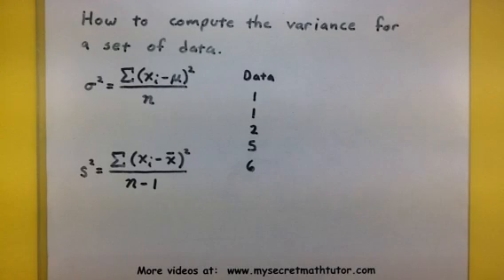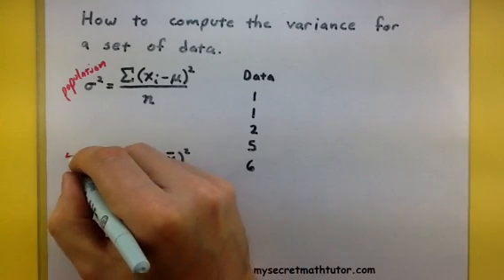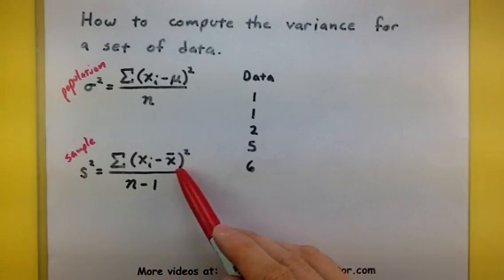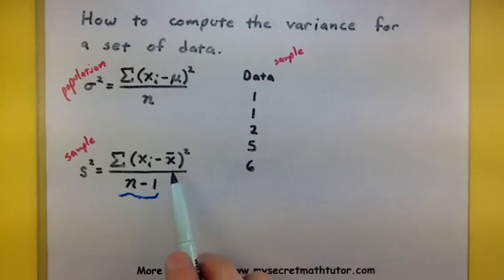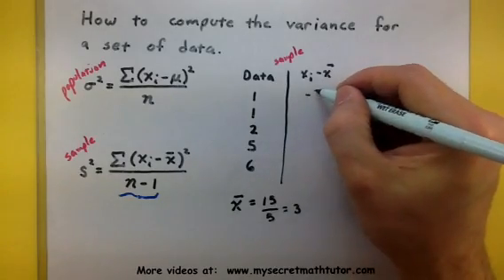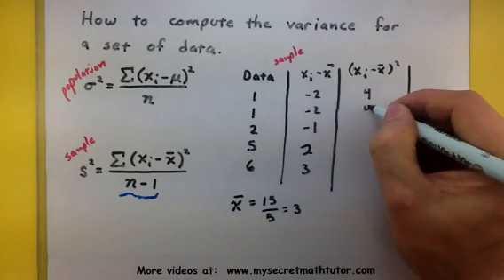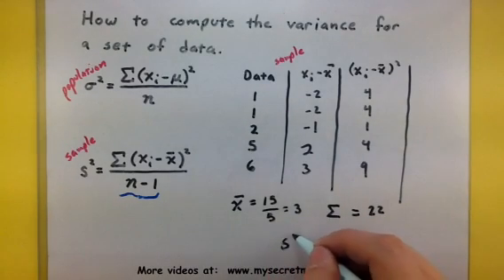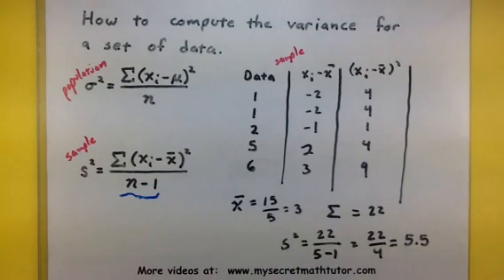Statistics - Find the variance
This video shows how to find the variance for a set of data. Take note that there are two formulas.  One formula is used if the data represents a population.  The other is if the data represents a sample.